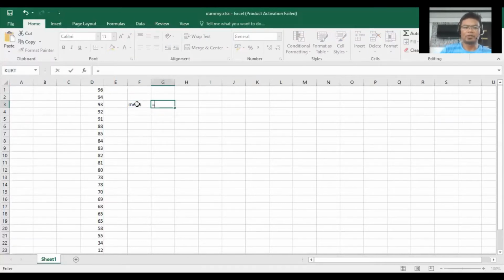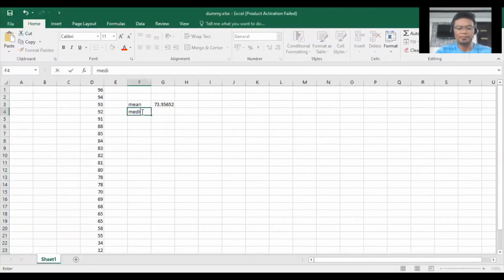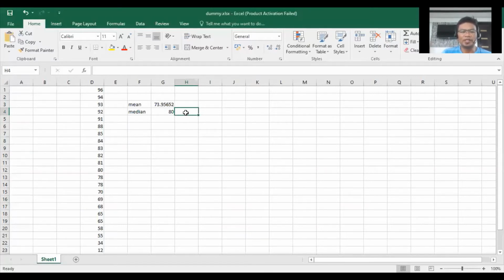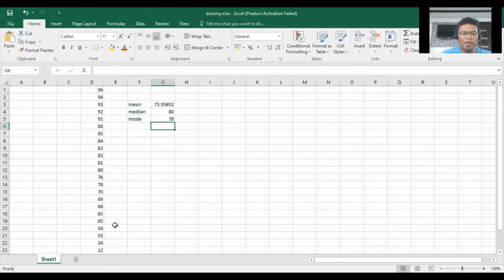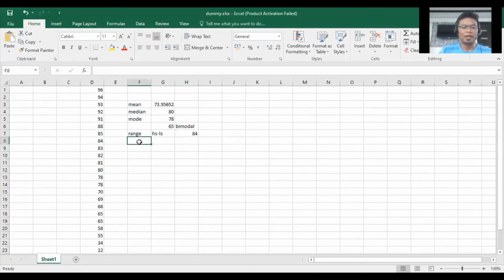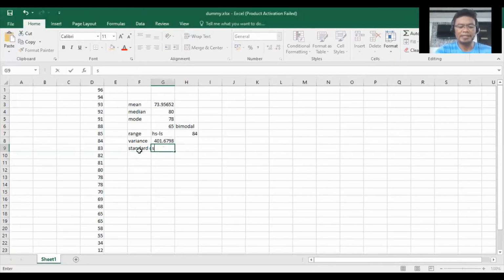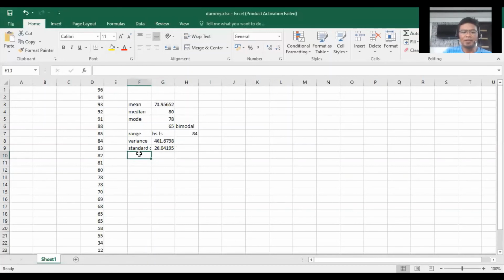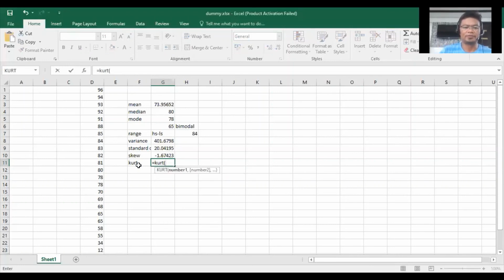Using Microsoft Excel in calculating the mean, median, mode, range, variance, standard deviation,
This is a video tutorial on how to use microsoft excel in calculating the values of the mean, median, mode, range, variance, standard deviation, coefficient of skewness and coefficient of kurtosis. it shows step-by-step procedure of calculation.